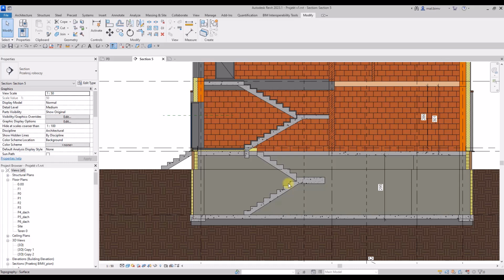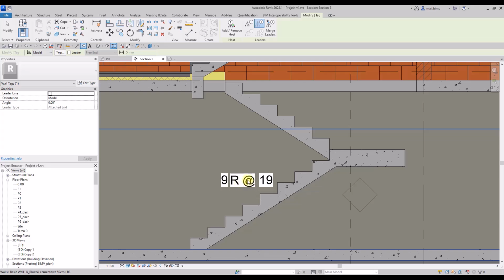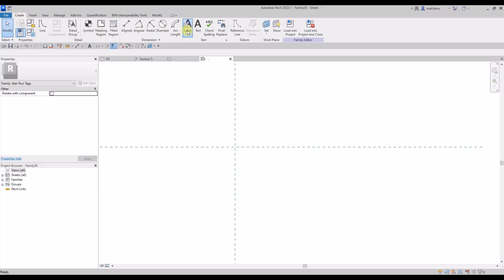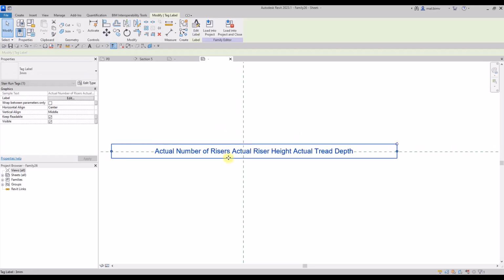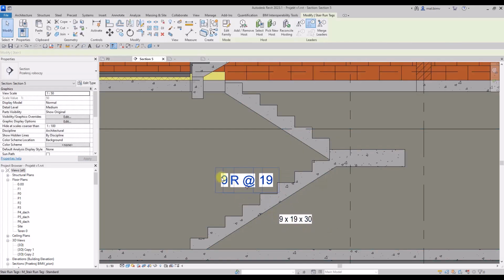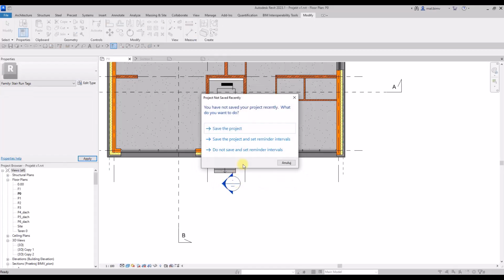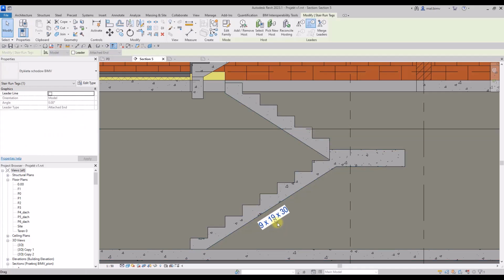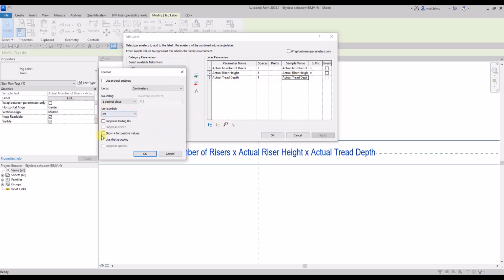REVIT FAMILIES COURSE: Module 5 | 5. Stairs tag in Revit | revituni.com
How to create a stairs label / stairs tag in Revit. Step by step tutorial.